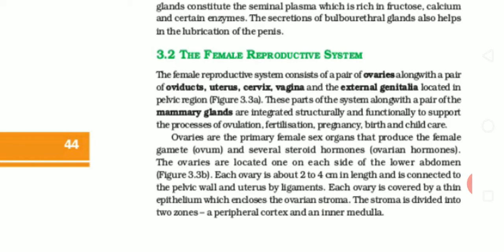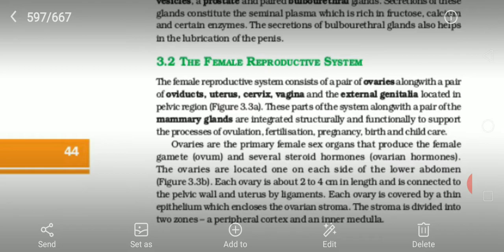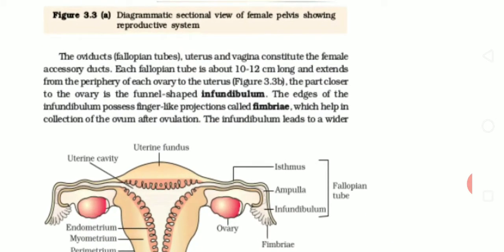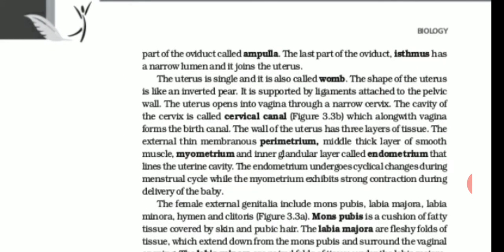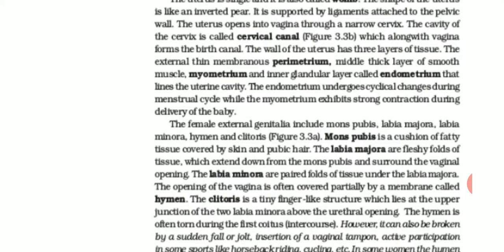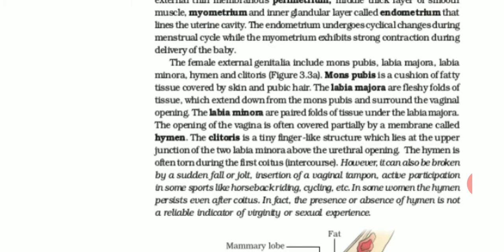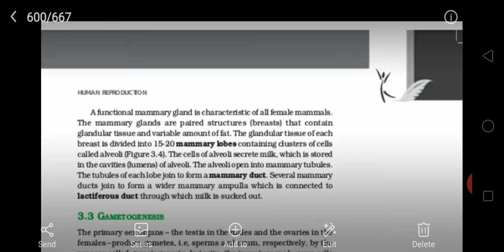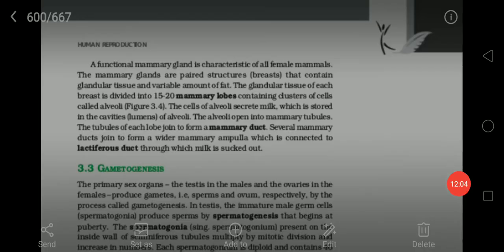Female reproductive system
Class 12 biology ch-3